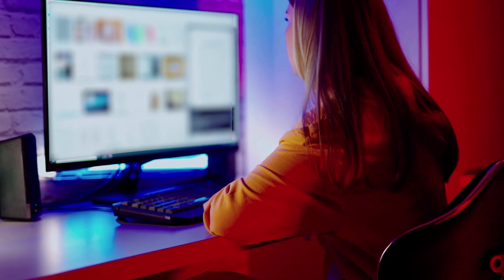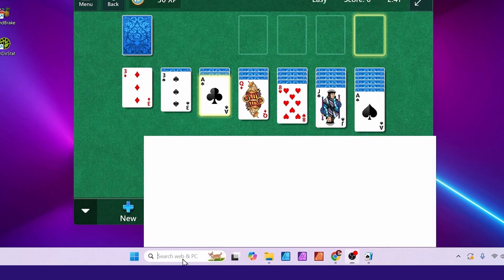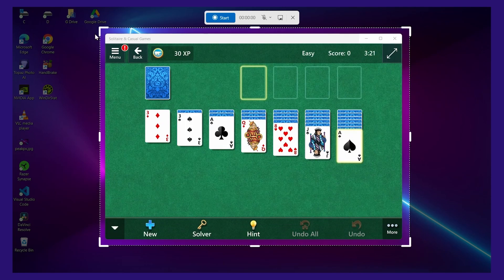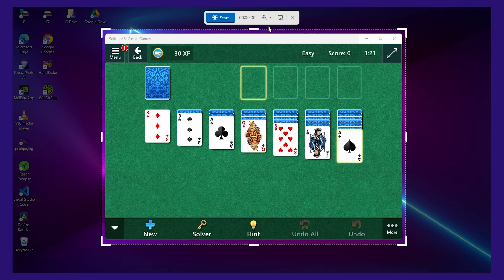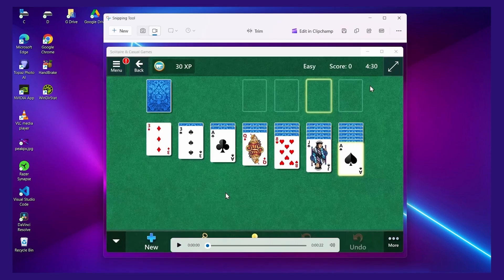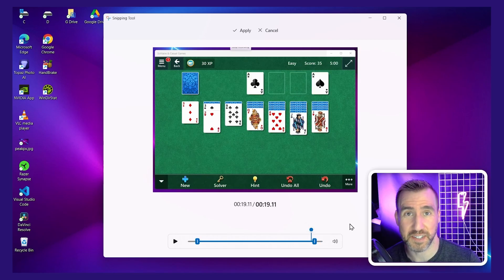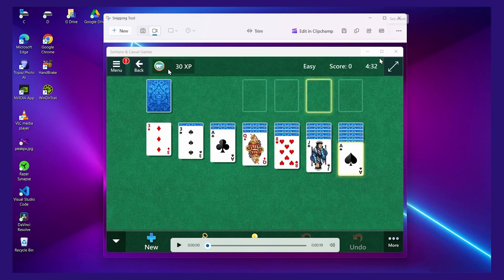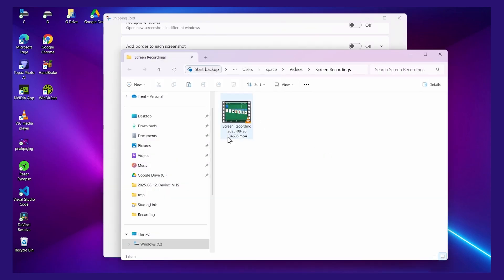How to Record the Screen in Windows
In this video, you’ll learn how to record your screen using the free built-in screen recorder tool in Windows. I’ll show you how to capture your desktop and apps with no extra software required. This simple and free method works perfectly for tutorials and work presentations.